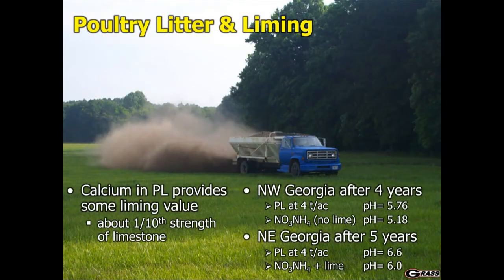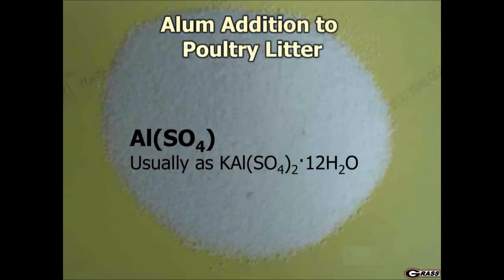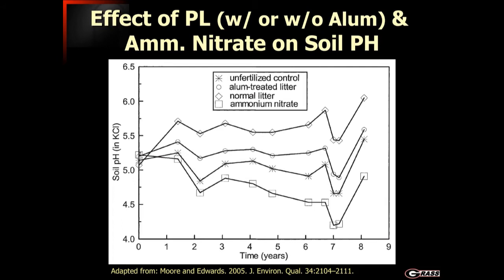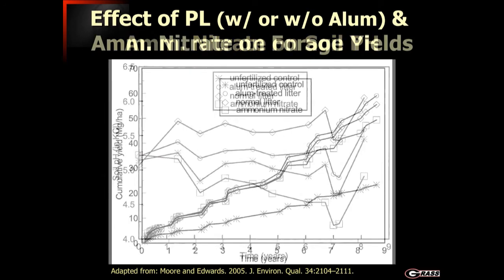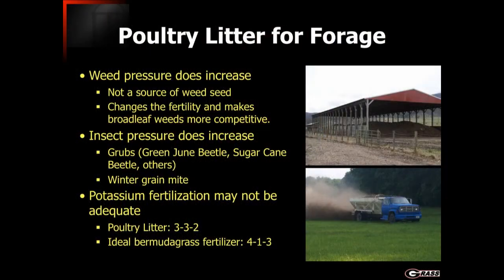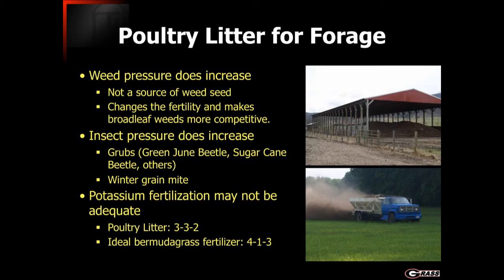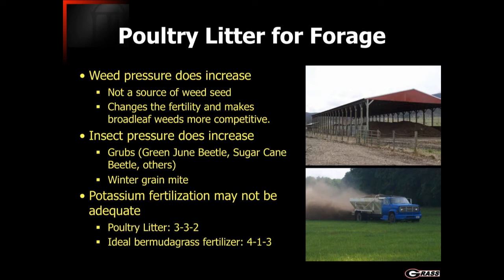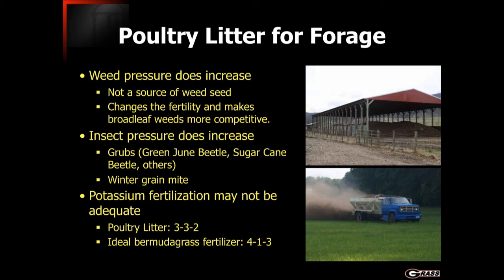Poultry Litter Use in Forage Crop Production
Poultry litter is used extensively in the southeastern U.S. as a source of fertility for forage crops. This short video talks about some the pros and cons of using poultry litter from a forage production perspective.